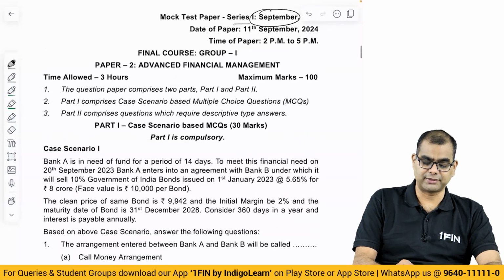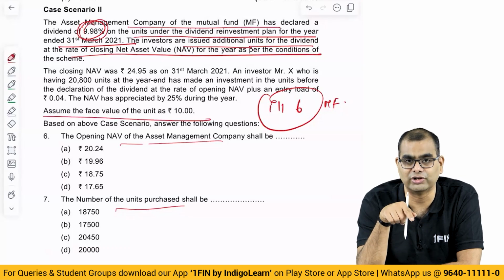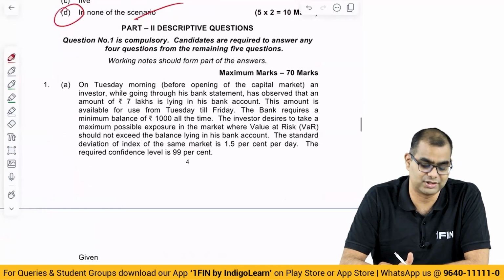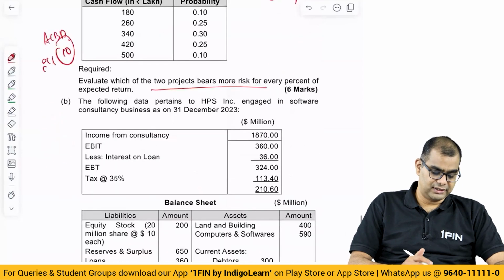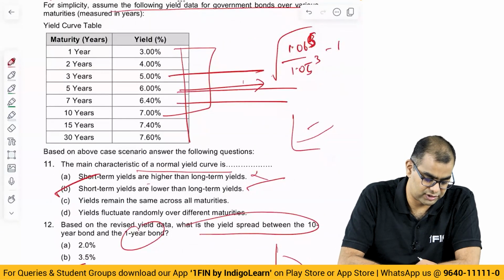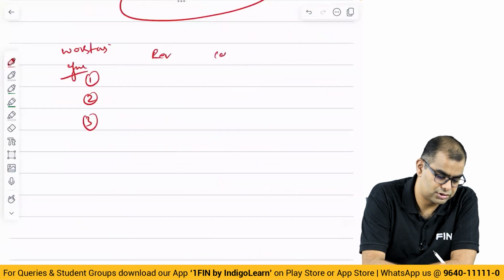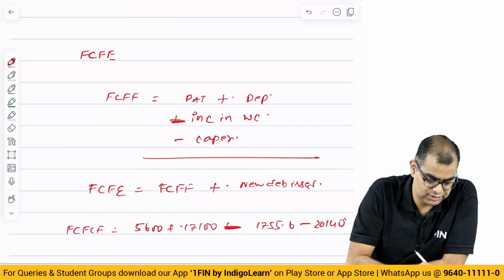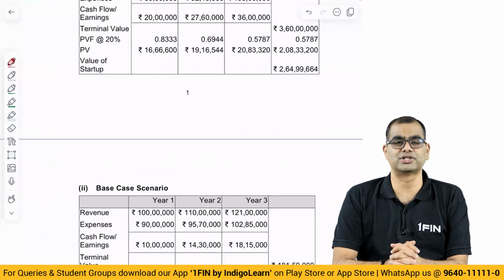CA Final Nov'24 AFM | ICAI MTP MCQs Review - By Sriram Sir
01:38 - MCQs For MTP 1
24:24 - MCQs For MTP2

Got doubts?